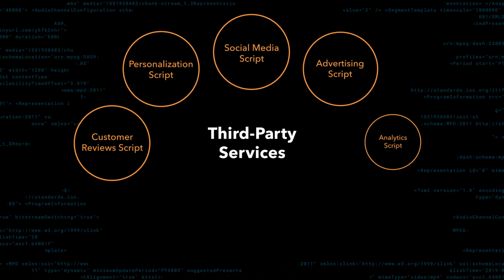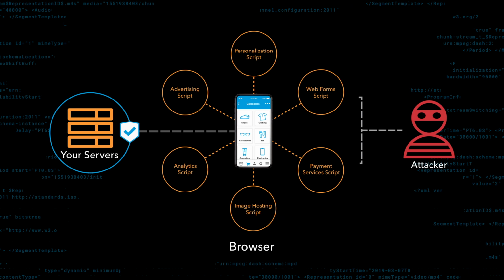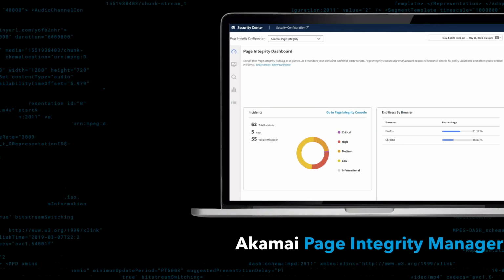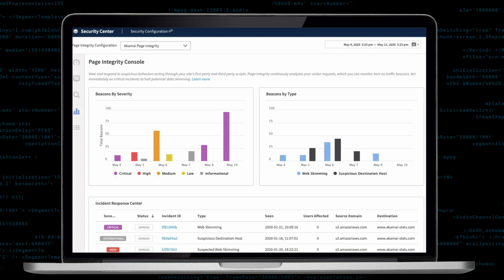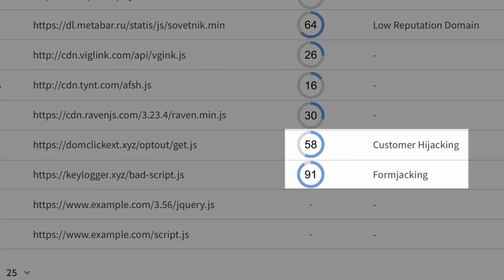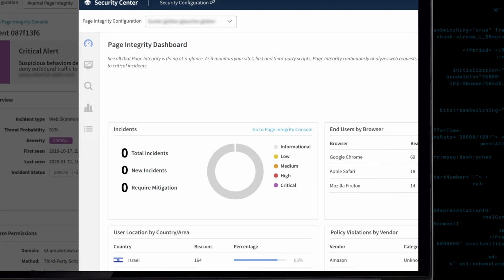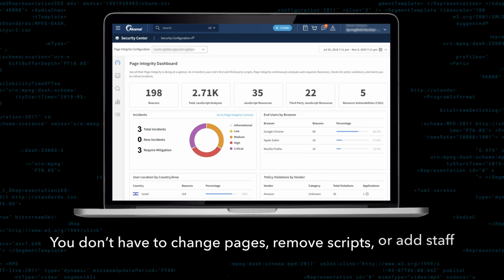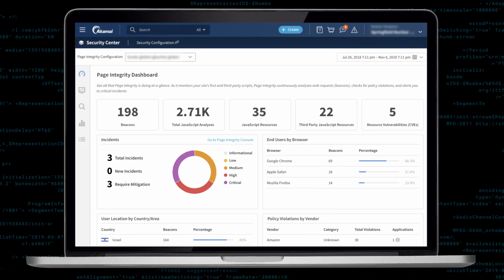Protect Against Third-Party Script Attacks with Page Integrity Manager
Page Integrity Manager takes a behavioral approach to detecting and mitigating script vulnerabilities before they can disrupt online business.